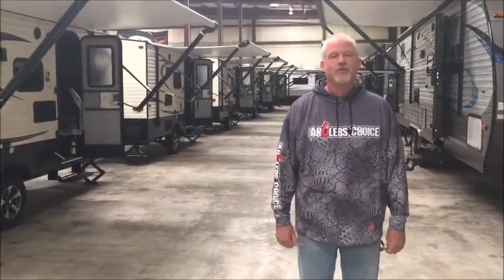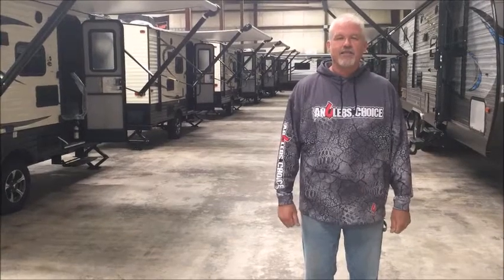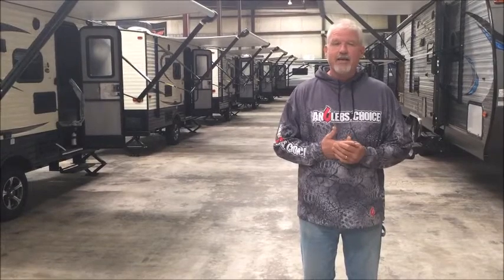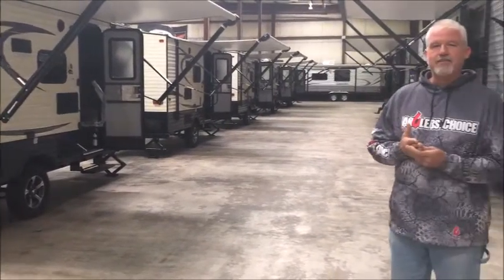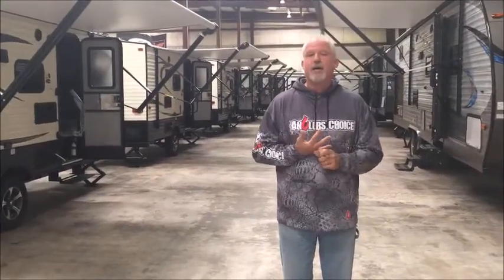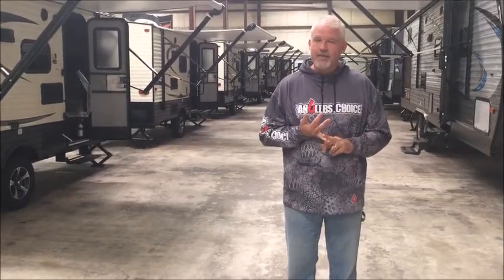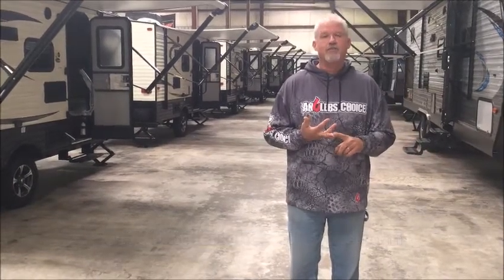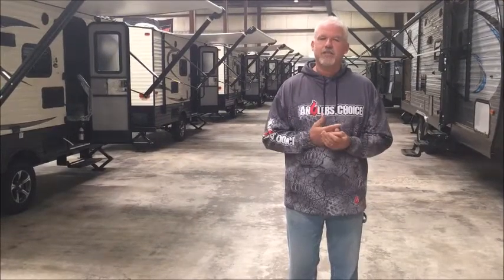Camper Introduction for Angler's Choice Marine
Angler's Choice proudly offers Catalina, Viking and Travel Lite trailers, pop-up campers and truck bed campers. There are models to fit every budget!